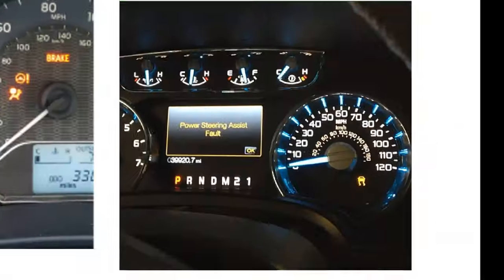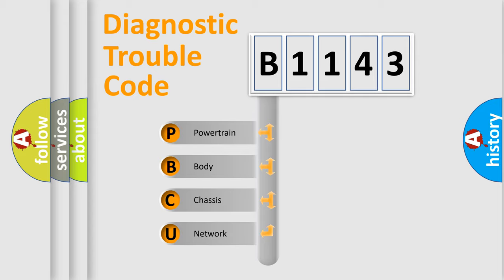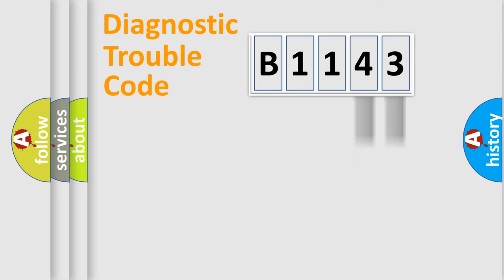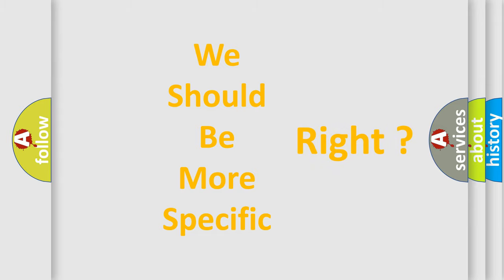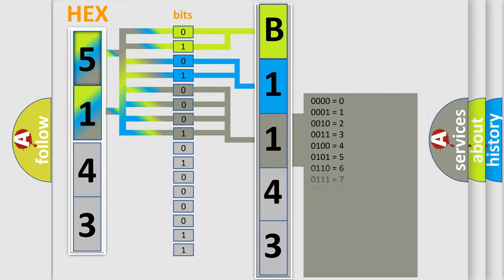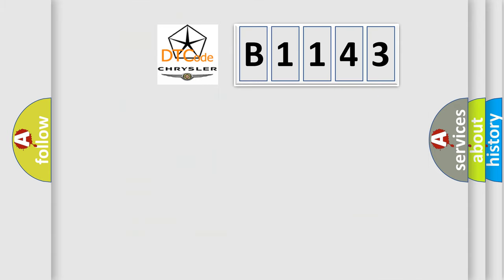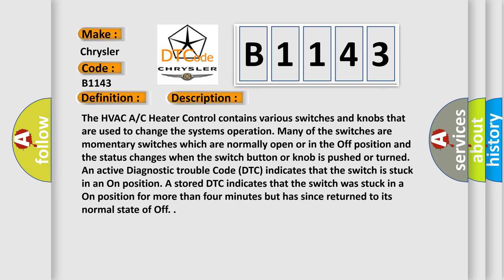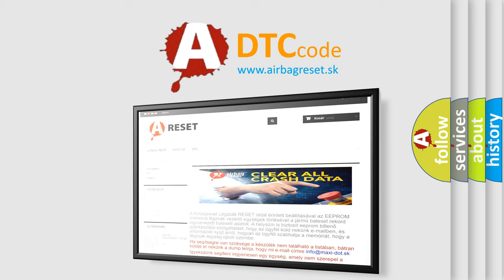DTC Chrysler B1143 Short Explanation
Contents:
0:21 Basic DTC analysis according to OBD2 protocol standard.
1:48 Insight into programming
2:58 A diagnostically understandable description of the Diagnostic Trouble Code
3:05 Basic error definition

Make
Chrysler
Code
B1143
Definition
Mode Down Switch Performance
Description
The HVAC A or C Heater Control contains various switches and knobs that are used to change the systems operation Many of the switches are momentary switches which are normally open or in the Off position and the status changes when the switch button or knob is pushed or turned An active Diagnostic trouble Code DTC indicates that the switch is stuck in an On position A stored DTC indicates that the switch was stuck in a On position for more than four minutes but has since returned to its normal state of Off
Cause